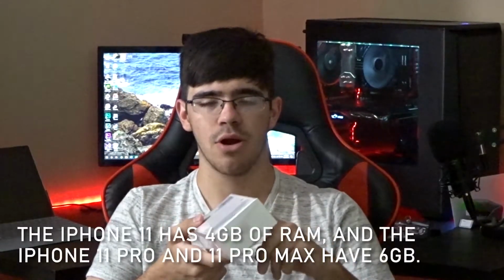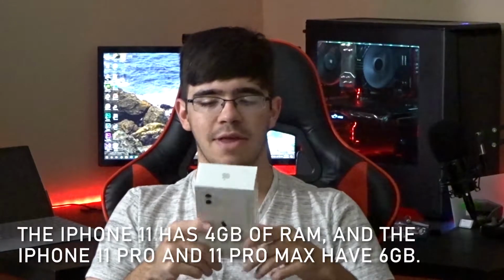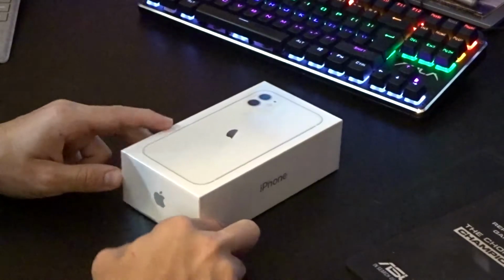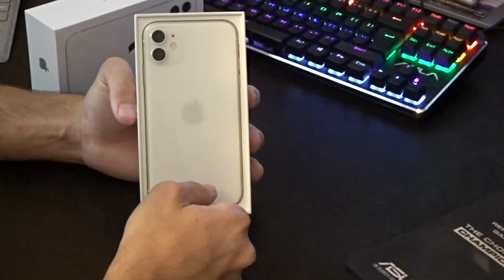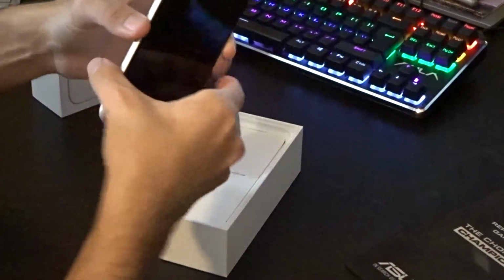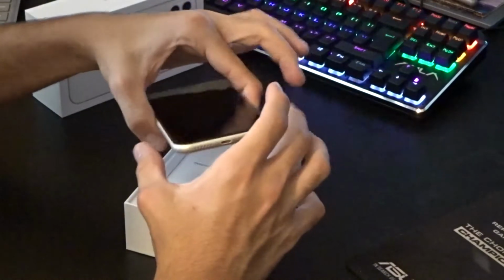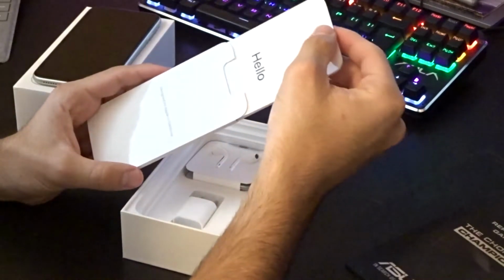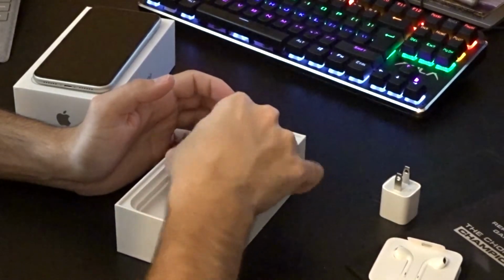iPhone 11 Unboxing and First Look!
The new $699 starting price for Apple's new iPhone should be enough to get some people in the midrange phone market to pay attention, but what is included in the box for that price?

Music Used
• Real Chill Old School Rap Beat #4 by CHUKIBEATS

Comments are always welcome, so leave them down below!